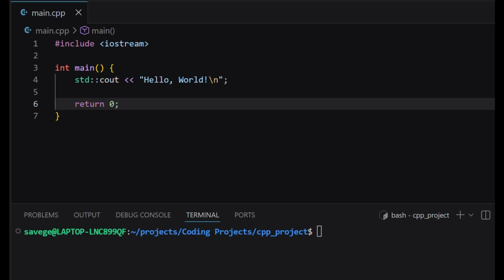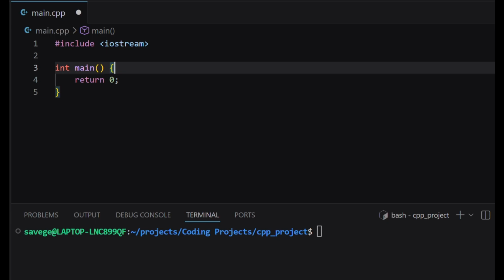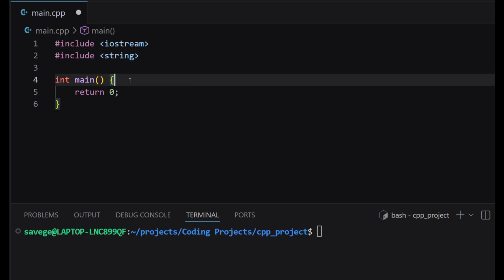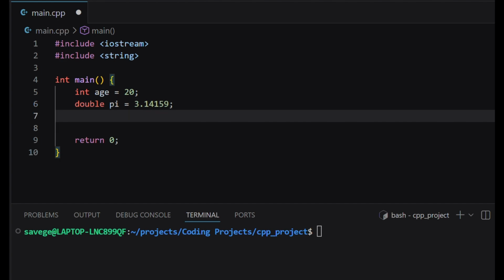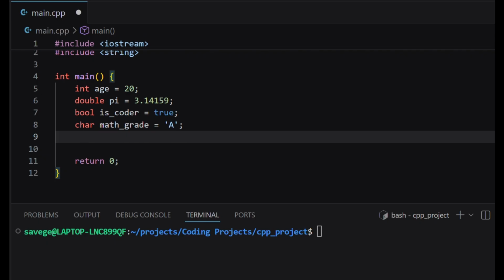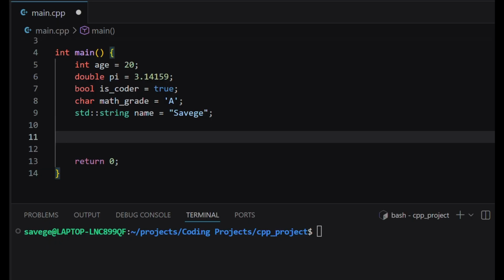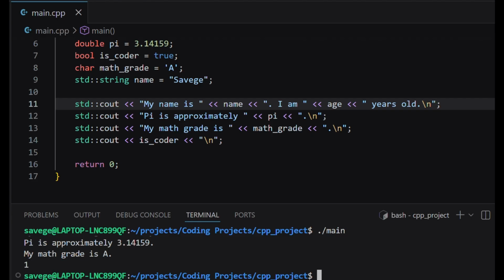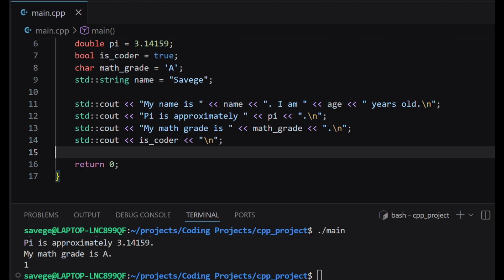C++ Tutorial Series (Part 3: Variable Basics)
In this video I explain C++ variable basics.